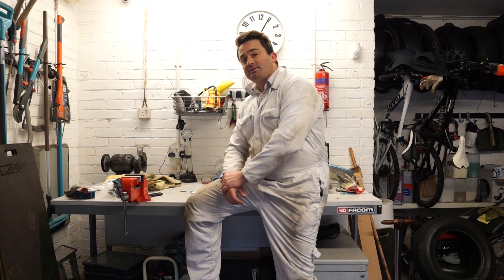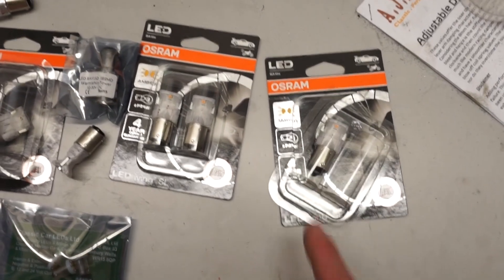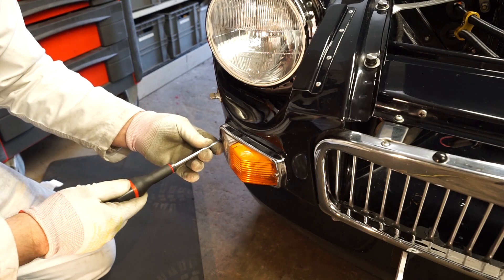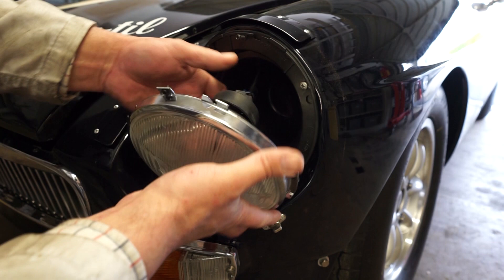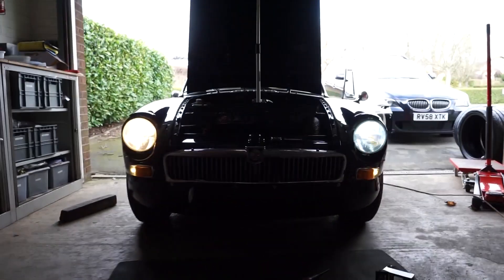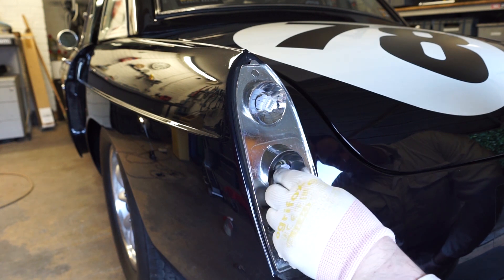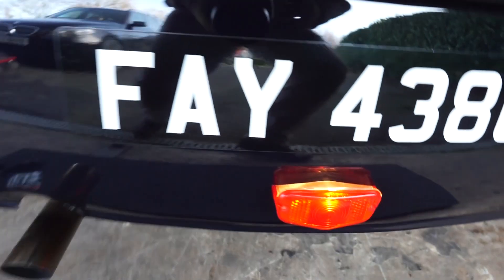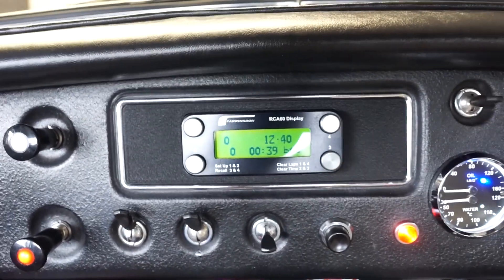MGB Exterior Lighting: LED Bulbs vs Incandescent Lights & Honest Review. Time to Change your Bulbs?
MGB Exterior Lighting: LED vs Incandescent Lights and Honest Review. Time to Change your Bulbs?

After an alternator failure at the end of last season I wanted to try and find a way to run my MGB with a “total loss” electrical system, that could last for around 40 minutes. I hoped by swapping the light bulbs to the LED type a good amount of power saving would be made. I also wanted to create a totally honest and impartial review of different LED light bulbs. The incandescent lights in my car are all decent quality and less than 10 years old, results may certainty very with different bulb manufacturers.

The video covers how to swap or change the bulbs, LED or not, on a chrome bumper MGB

The parts I used are as follows:

Front and rear indicator P21W (amber)
Cap Type

Front Side light BA9S (warm white)

Stop Tail Light BAY15D (red)
Cap type
Osram Red

Rain Light BAY15D (warm white)

Low wattage flasher unit for rain light

Filming was carried out in the daytime and I think my camera struggled to show the differences with each product used. One should also be aware that LED bulbs are illegal in the UK and most of Europe unless CE marked

0:00 Introduction; features and benefits of LED lights
03:39 Changing the front indicators and side lights
04:49 Comparison between incandescent and LED side lights and indicators
06:09 Changing the headlight bulbs
09:03 Comparison between LED and halogen headlight
10:55 Changing the rear/tail lights
12:12 Comparing the LED and incandescent rear lights, brake lights and indicators
13:38 Using coloured or white LED lamps
14:17 Custom rain light and number plate light with flasher unit
15:49 The all-important part (for me anyway) how much power is saved with the LEDs?
16:41 Conclusion: I found little improvement in light output, but a big saving on current draw

If you have made the swap already how have you found them?